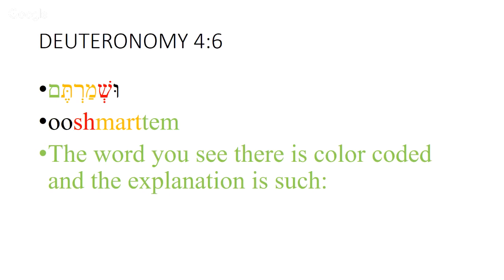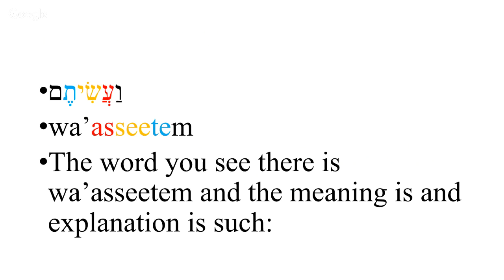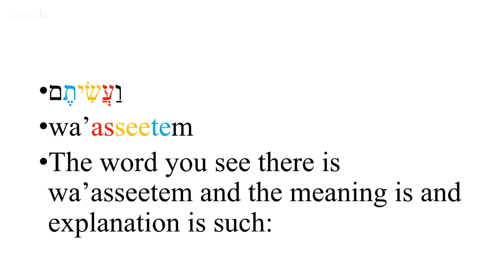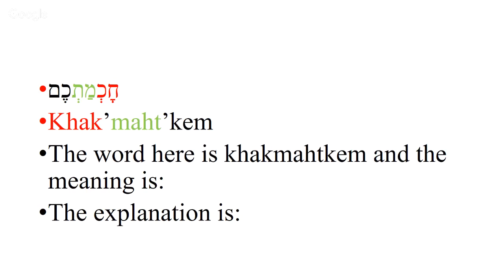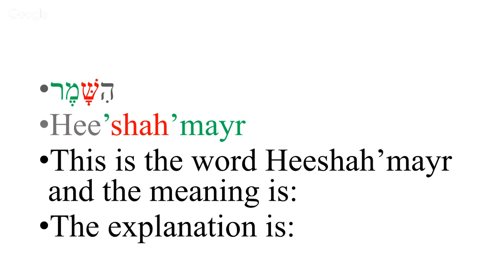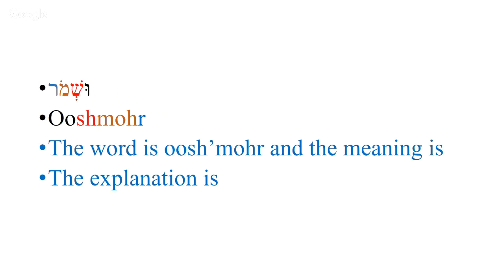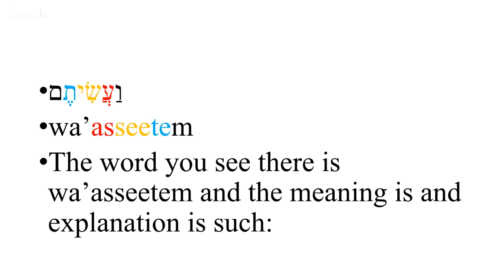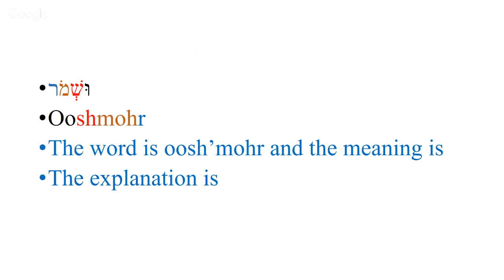Hebrew Lesson 9- Reading for mastery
The teaching here is color-coded for edification purposes. Once one follows the understanding how to read Hebrew, then one can be more comfortable with a dictionary and then the steps go on and on...shalom